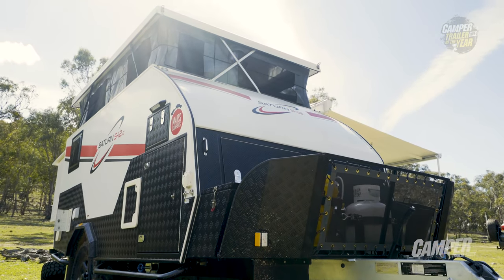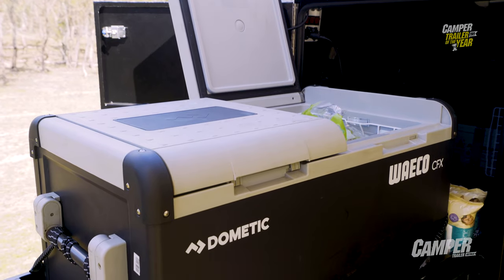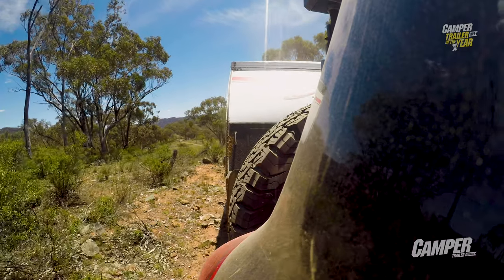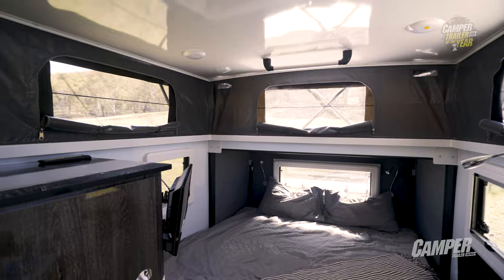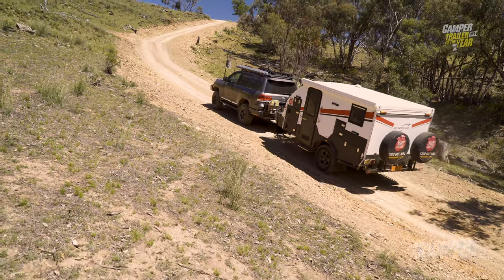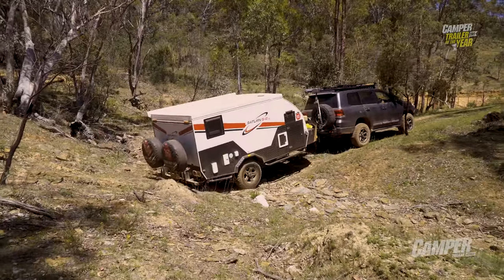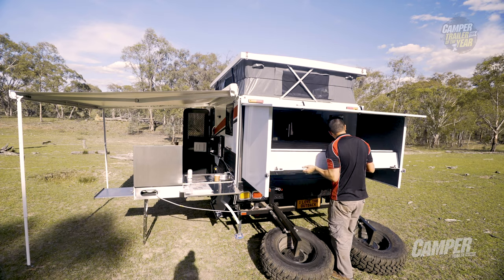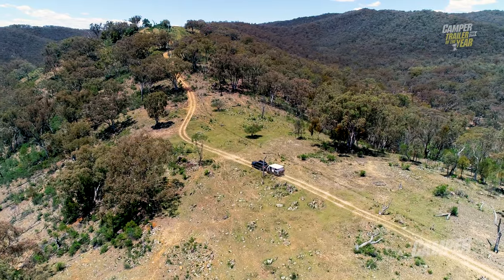Saturn 13 Limited Edition | Camper of the Year 2019 Finalist | Mars Campers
Camper trailer Australia video review of the Mars Campers Saturn 13 hybrid camper/caravan.

See the judges opinions as well as a walk through by Aaron Flanagan, the editor of Camper Trailer Australia